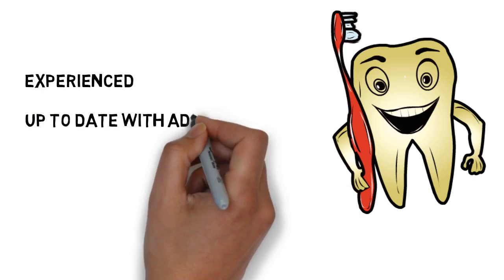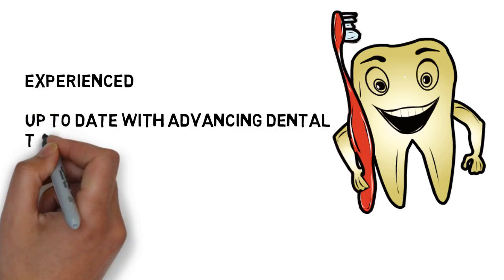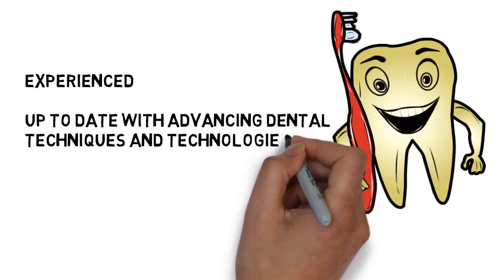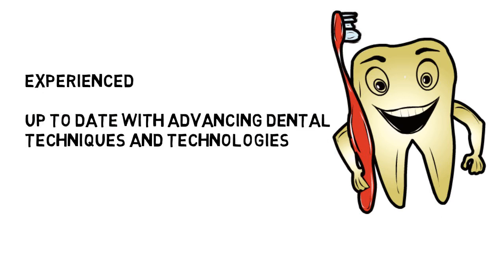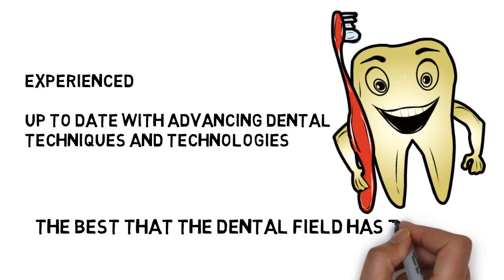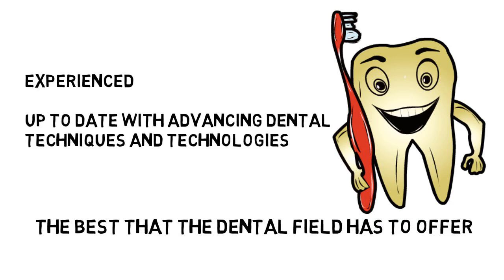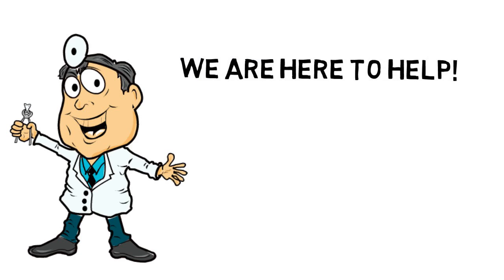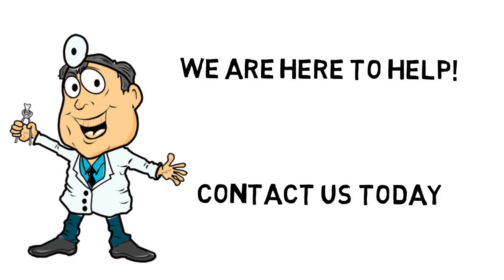Dentist video advertising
This a customizable video to use in advertising your dental practice.